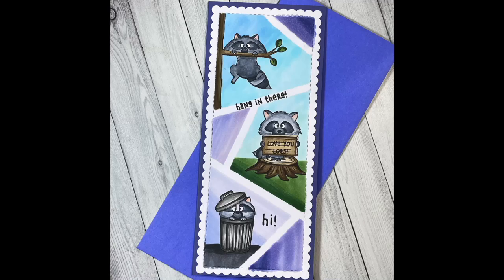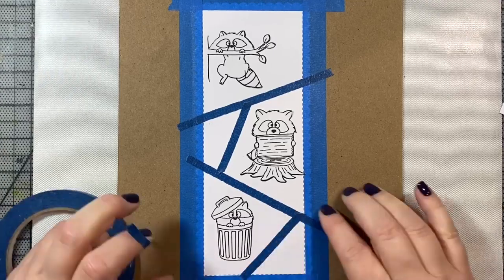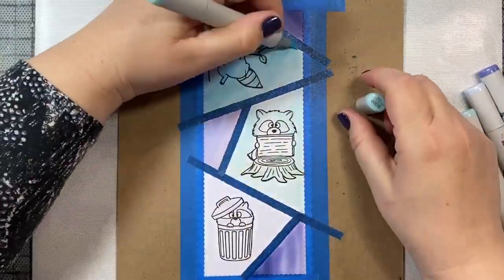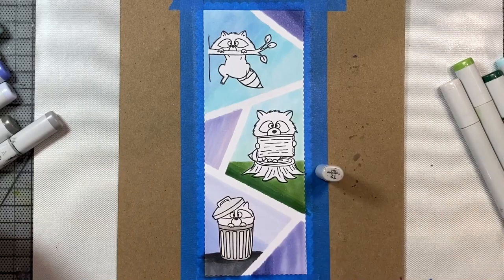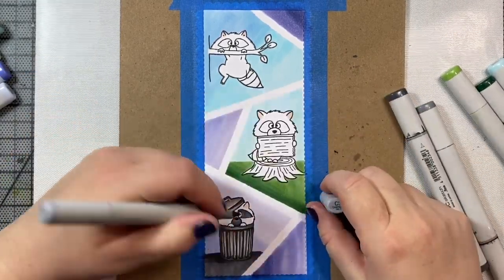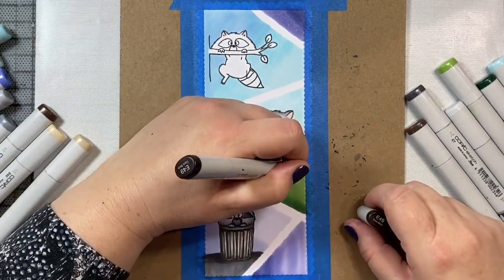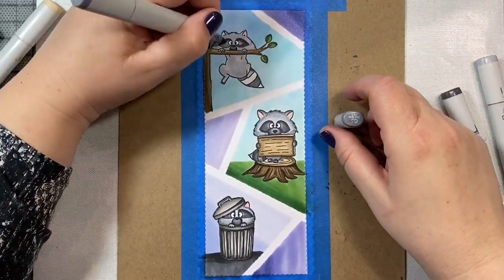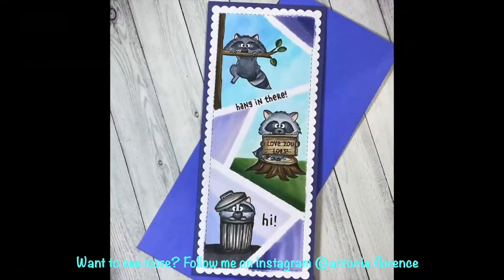Gerda Steiner Designs | Sneaky Raccoons Slim Line Card with Copic Markers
Hi everyone!  I'm stopping by today to share this Thinking of You card that I made using Gerda Steiner Designs' Sneaky Raccoon stamp and Trinity Stamps' Slim Line card die and some copic markers.  I've been having a lot of fun lately making these "color swatch" background cards by sectioning off areas of the card panel with 1/4 inch painters' tape (that you can find on Amazon) and then coloring in the different areas in ombre patterns with complimentary colors.  Hope you enjoy the video and find some inspiration for your own card making adventures!